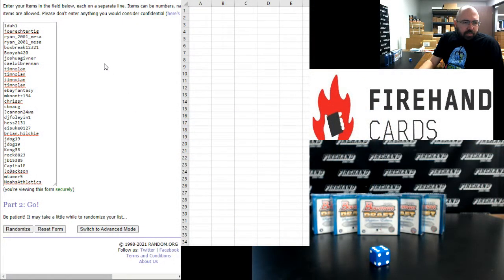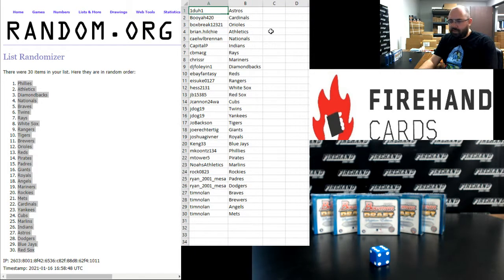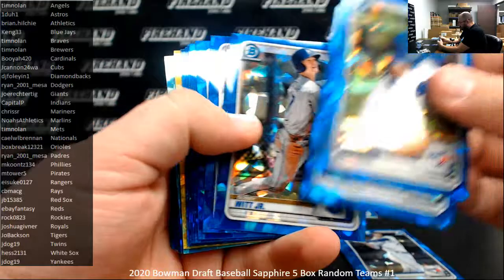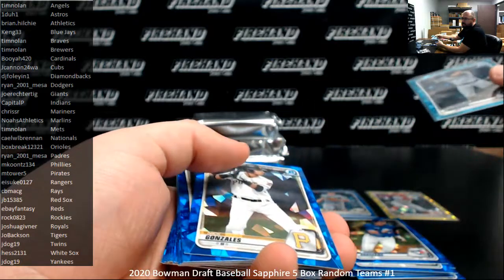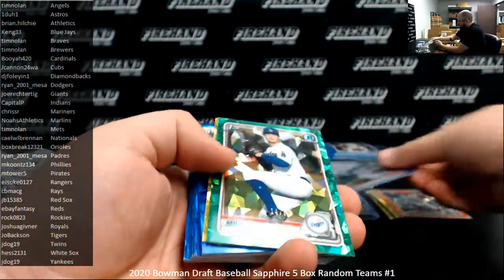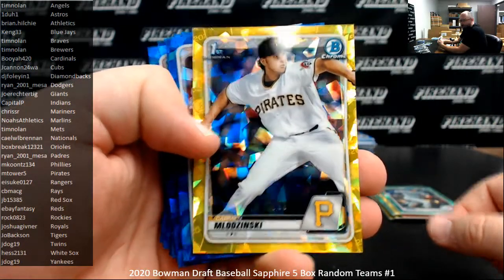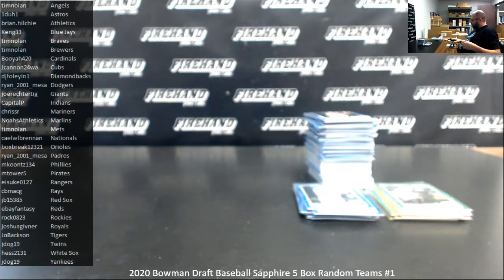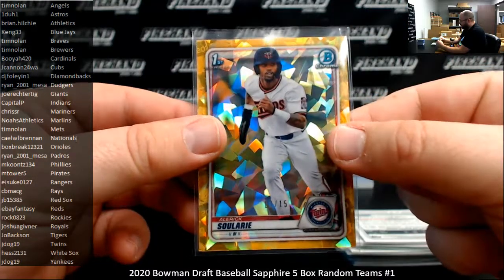1/16/2021 2020 Bowman Draft Baseball Sapphire 5 Box Random Teams #1